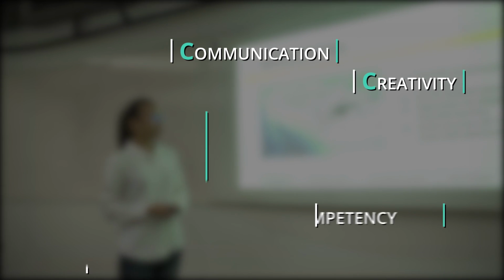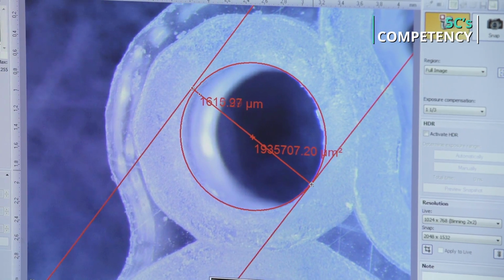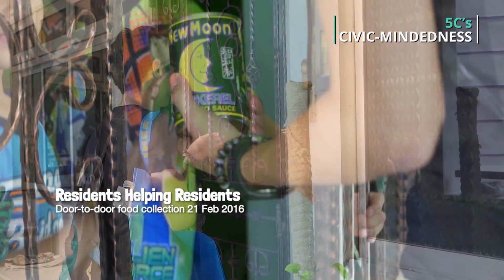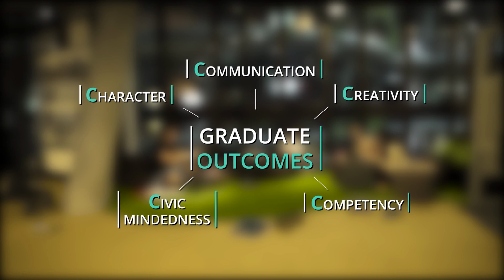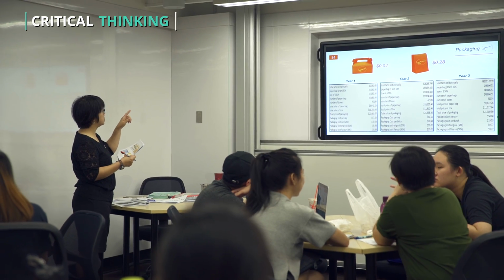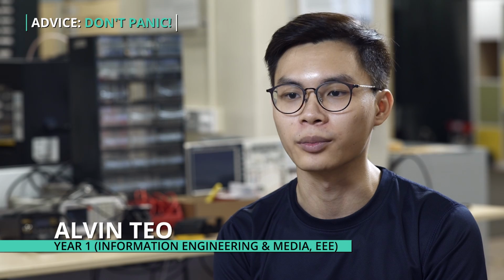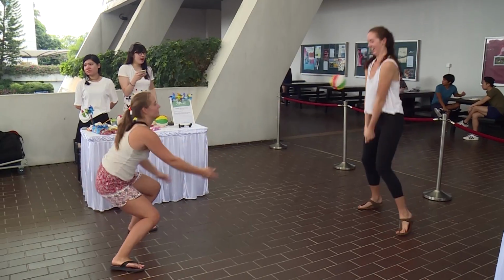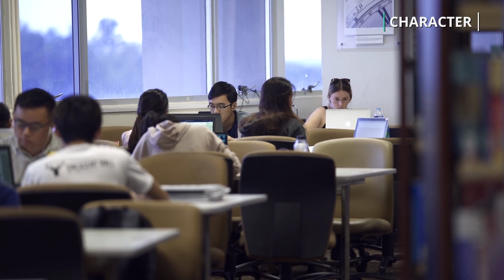Begin with the End in Mind (Feat: Alumni)